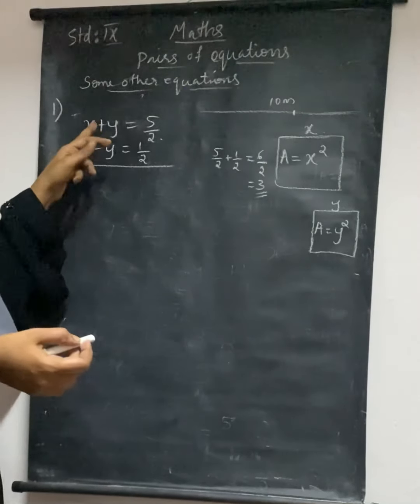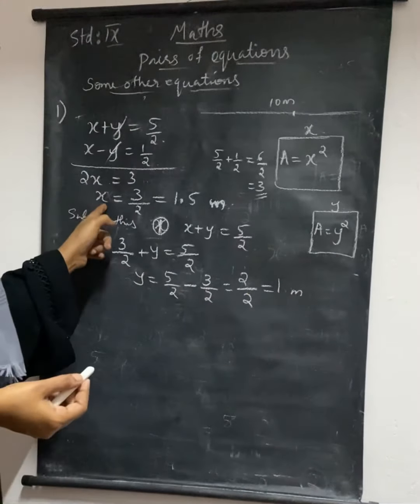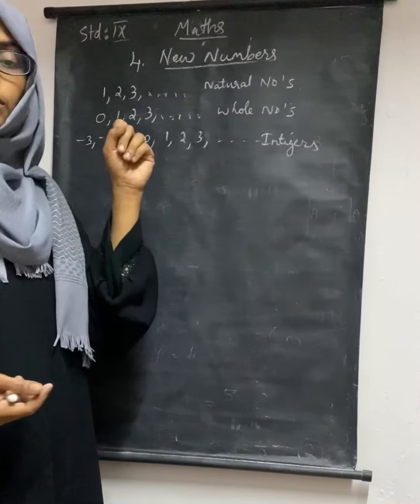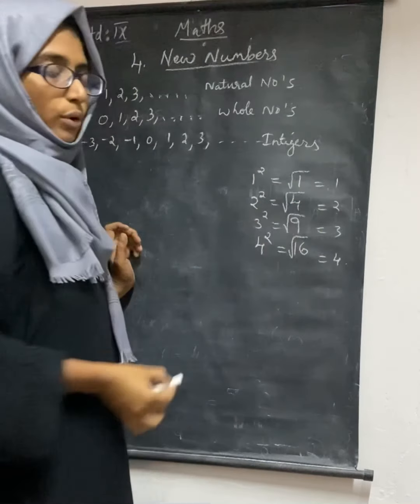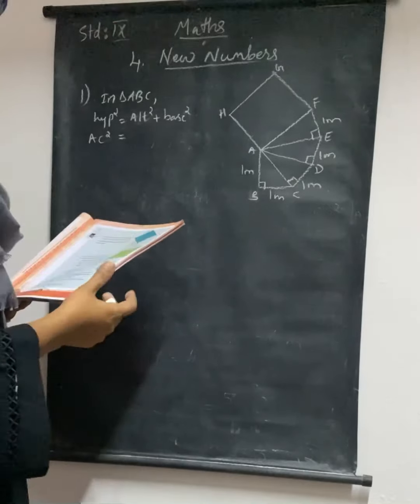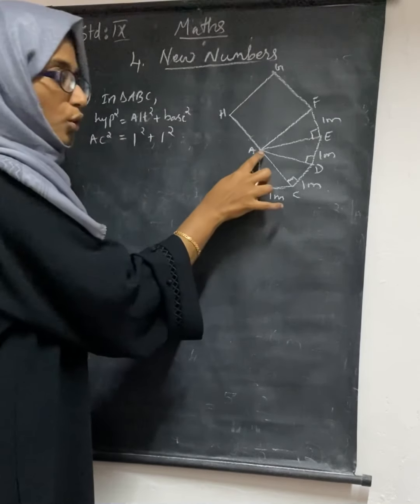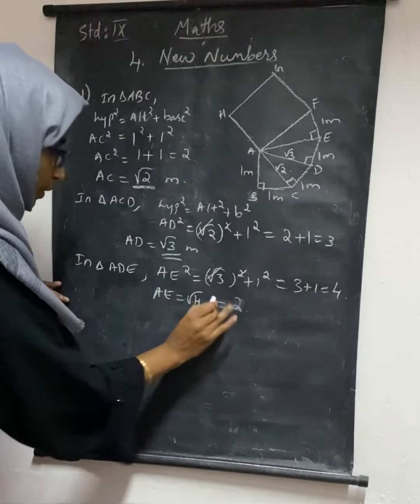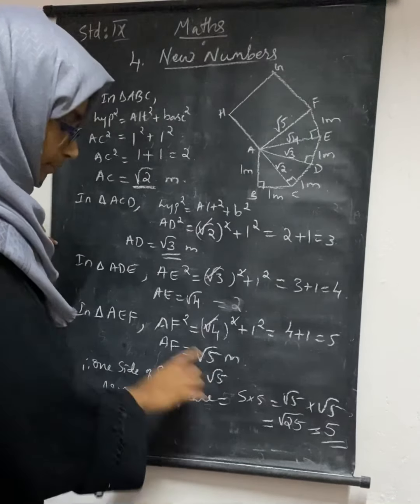Maths class 9th std